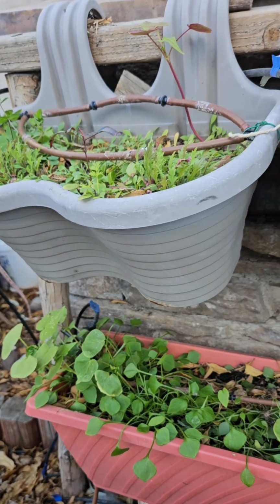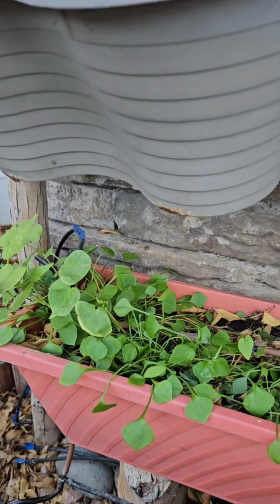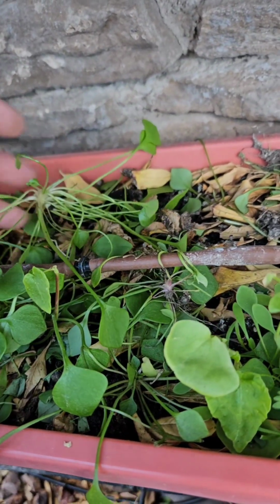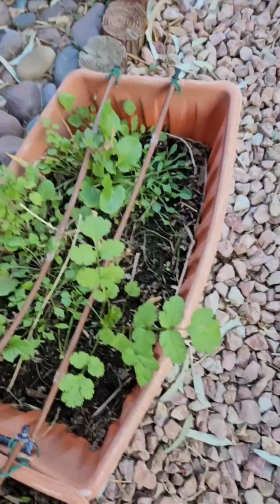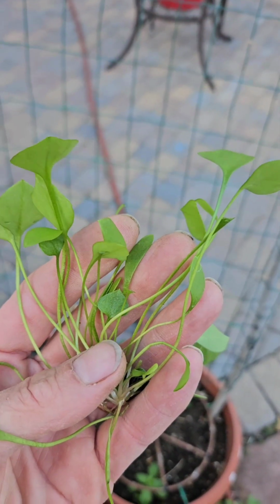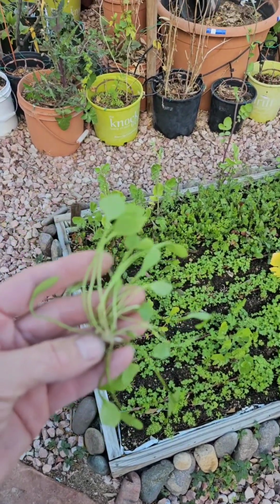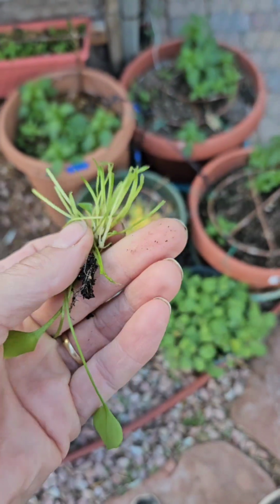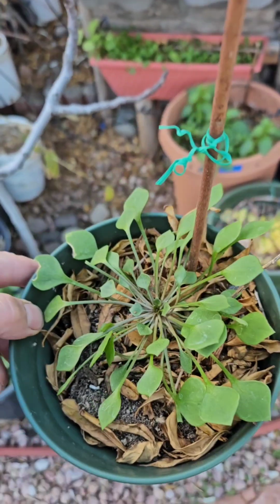AMAZING WILD EDIBLE! Don't weed it Eat#deliciouswildedibles#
This is called miners lettuce! But don't let this small plant fool you. It can grow wild in your garden or back yard and it's edible! It also tastes surprisingly good, not like a lot of wild edibles. Rich in vitamins A,C, and iron. Don't weed it eat it!
Miner’s lettuce is one of the easiest edible greens you can grow—and once you plant it, it keeps coming back year after year!
I planted it several years ago, and now it grows everywhere in my garden during the cooler months, especially early spring into summer.
It has a mild, fresh taste—similar to purslane but even better in my opinion. Perfect for salads or just eating fresh right in the garden.